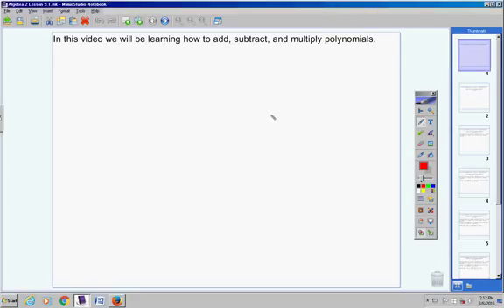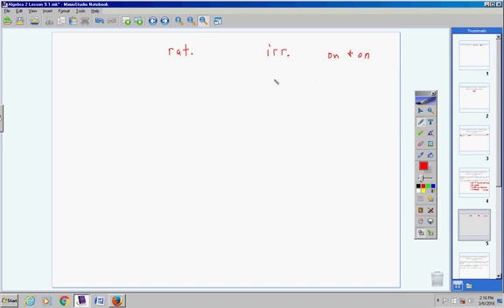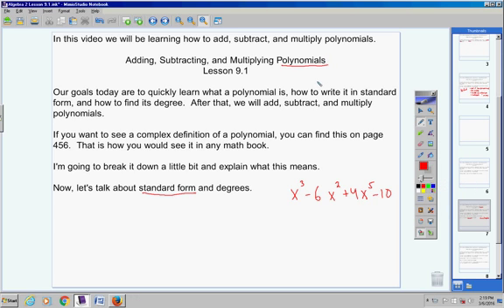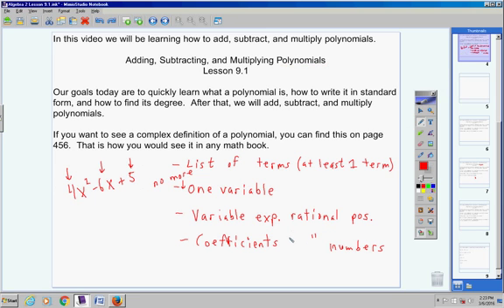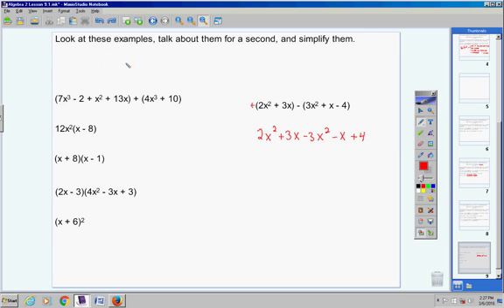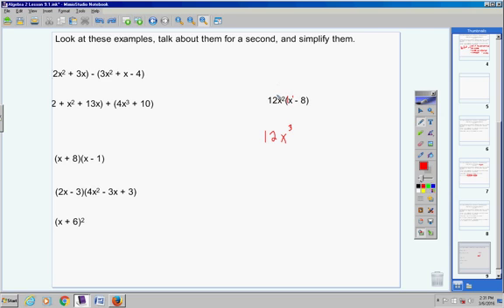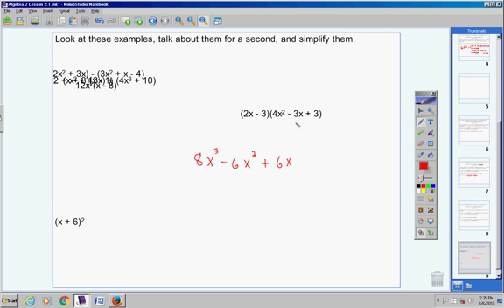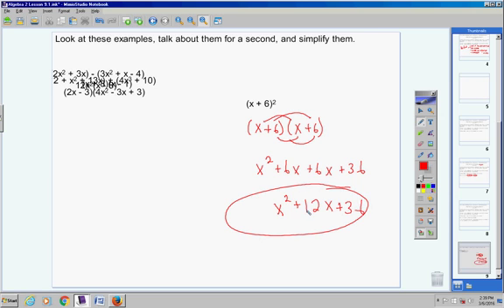Algebra 2 Lesson 9.1